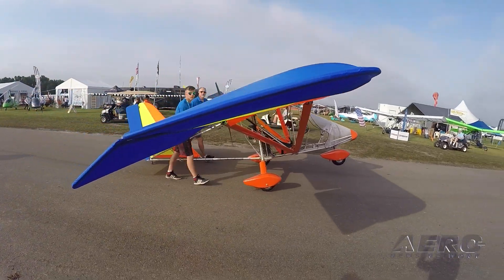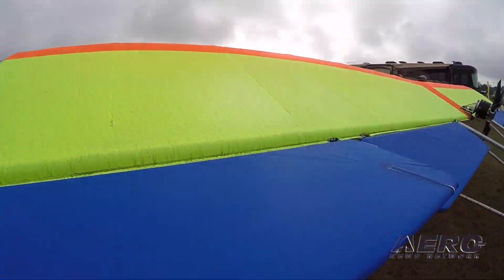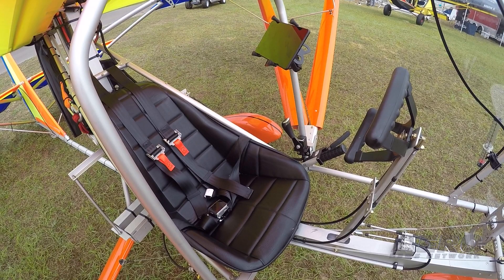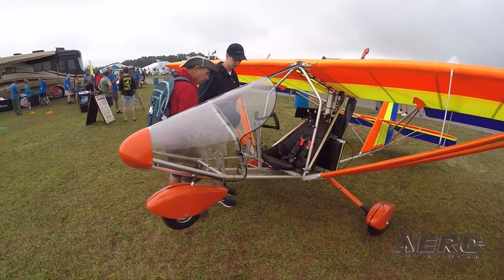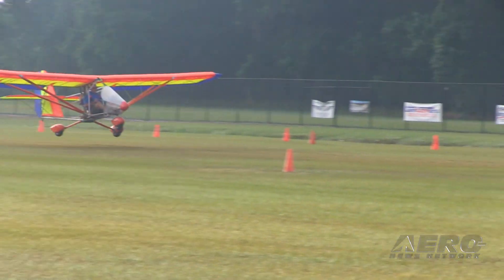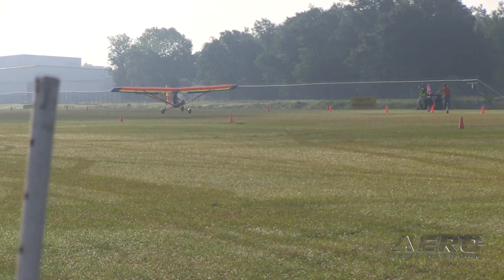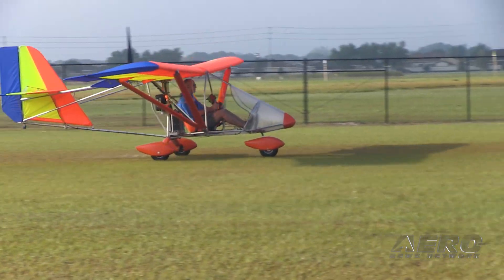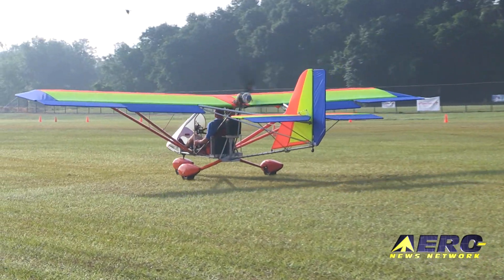Aero-TV At SnF21: Electrifying The Aerolite EV-103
An Exceptional Effort Yields An Electric Ultralight Based on A Proven Airframe

With over 1000 examples flying, there is rarely anything unusual about seeing an Aerolite 103 take to the skies... especially a place like Sun ‘n Fun. But then again, all you have to do is let your ears take over and something REALLY interesting happens... there is very little noise... and most of it is being made by the prop and NOT the engine... which happens, in this case, to be an electric motor!

Aerolite’s Dennis Carley admits that the experience ‘re-energizes’ him and has opened new avenues of interest as he develops the electric version of the Aerolite EV-103. He notes that the airframe adapts to electric power with few changes, outside of the power system, and that the airplane flies about the same as it does with gas power... just quieter and smoother.

Electric power boasts only a quarter of the noise associated with gas power, making this development a potentially good neighbor wherever you may be flying. Carley boasts that the e-Aerolite is the only aircraft he can fly without hearing protection. With four batteries installed, the EV-103 can offer up to an hour of flight time... and maybe a little more if you’re not trying to get somewhere in a hurry.